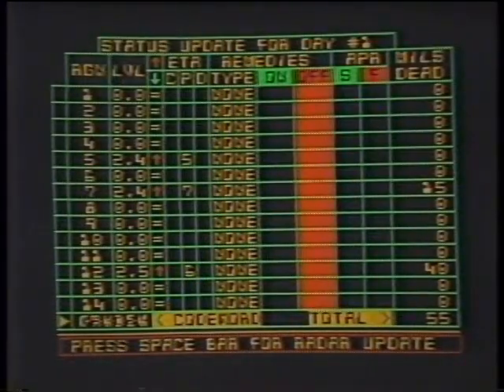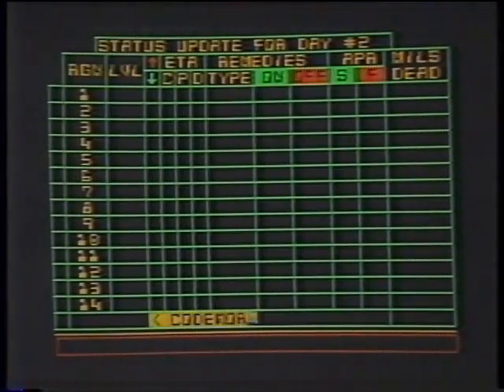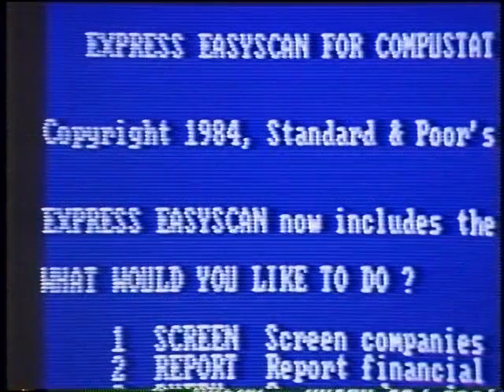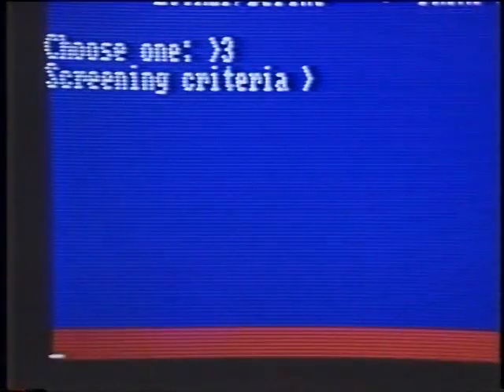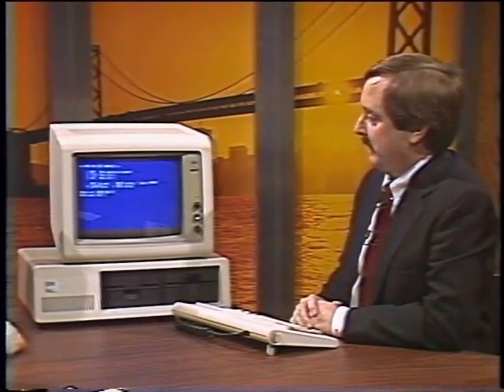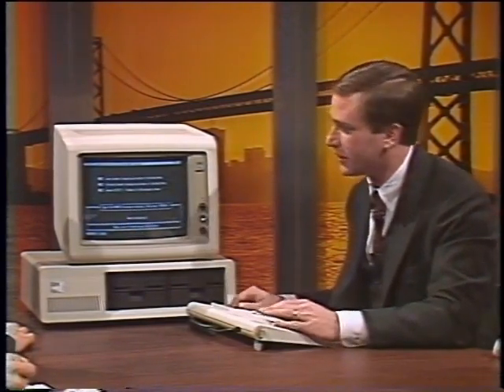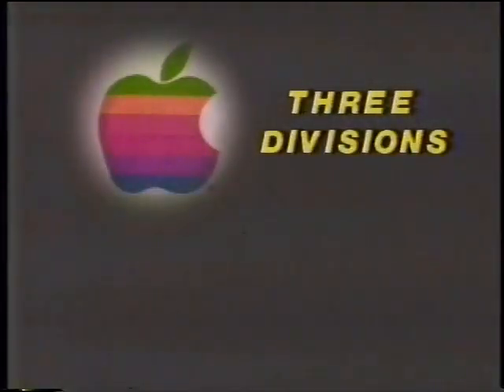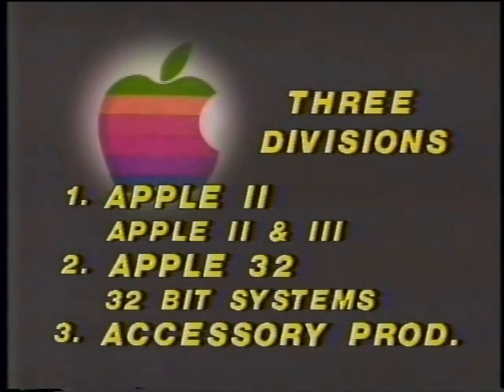1984’s “AI for Managers” — Decision Support Systems (Computer Chronicles Full Episode)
Step into 1984 and watch how “AI” was pitched long before modern machine learning: Decision Support Systems and expert systems designed to help managers make smarter calls using data, models, and (crucially) explanations.

This classic episode features a panel with Gary Kildall (DRI) plus guests from early DSS and expert-system companies, and a lineup of demos that feel like prototypes of today’s dashboards and decision tools—company screening with Compustat/EZScan, strategy-driven sales guidance, and more.

Featured guests: Gary Kildall (Digital Research), Mike Thoma (Management Decision Systems), Steve Weyl (Syntelligence), Jim Chapman (Human Edge Software)
Software/demos shown: Strategic Simulations Epidemic, Prospector, CompuStat, Easy Scan, Sales Edge
Copyright: 1984 Stewart Cheifet Productions

Chapters (add if you want):
00:00 Intro + what “decision support” meant in 1984
— Expert systems vs. data/model-driven DSS
— Prospector: early AI-style recommendations
— Company screening with Compustat/EZScan
— Sales Edge: guided negotiation/sales strategy
— Closing thoughts + news roundup